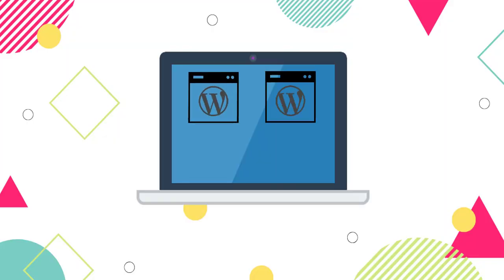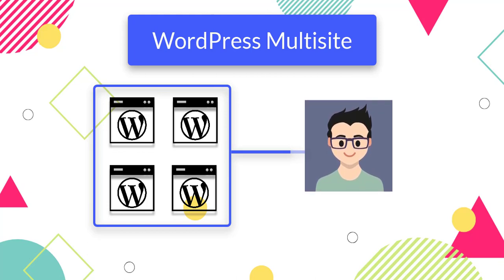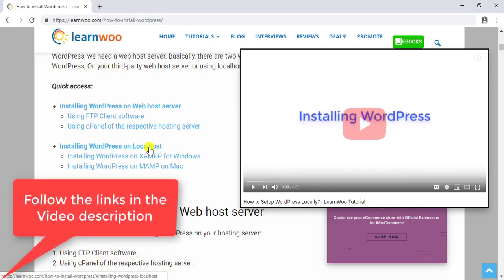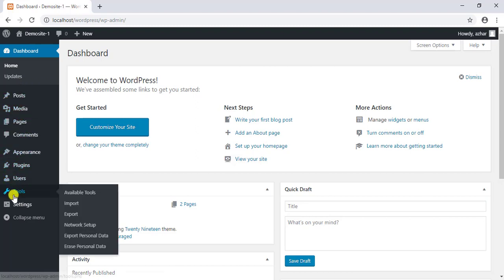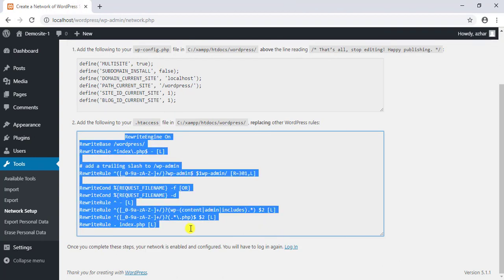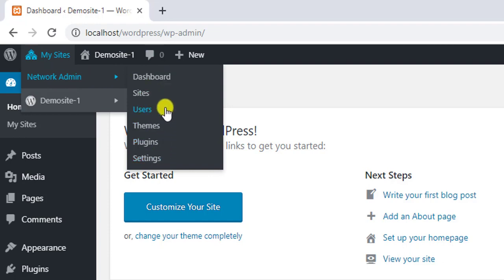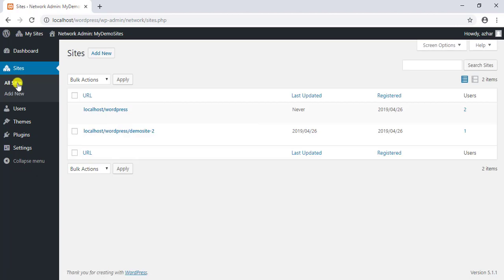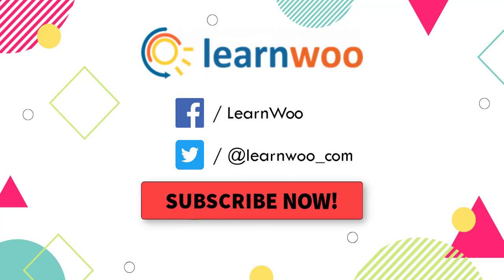What is WordPress Multisite? How to set up a WordPress Multisite?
You might have come across site administrators handling multiple WordPress sites at once. How are these sites handled? Are multiple versions of WordPress installed on their site?

In this video, we will see what is WordPress multi-site, and how to set up a WordPress Multi-site?

⚡ Also, watch How to Install and Activate Plugins on a WordPress Multisite & How to set it up with WooCommerce?

Read How to install WooCommerce on WordPress Multi-site?

Suggested reading:
1. A Complete Guide for WooCommerce Shortcodes
2. How to install WordPress?
3. 15 Best Code Editors for Mac and Windows to Edit WordPress & WooCommerce PHP, JS & CSS Files
4. How to Find Post ID on your WordPress Site (and why do you need it?)
5. What are WordPress hooks? How do actions and filters help to extend the functionality?
6. 5 Helpful WordPress Tips for Beginners
7. What is WordPress Multisite and how to set it up with WooCommerce? (with Video)
8. WordPress Troubleshooting – Guide to basic WordPress problems and their solutions